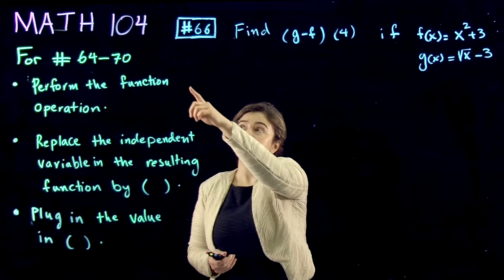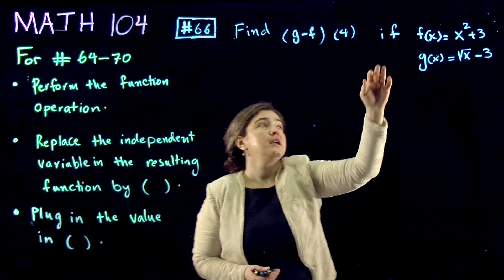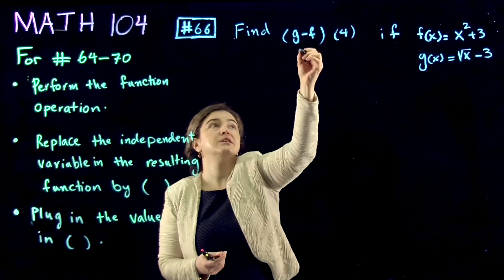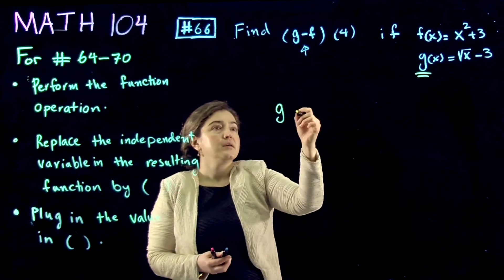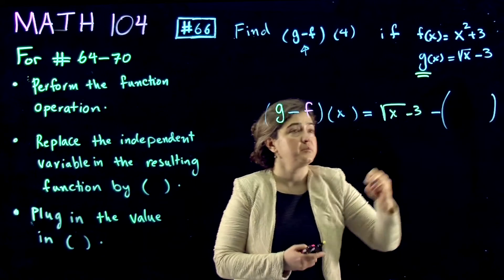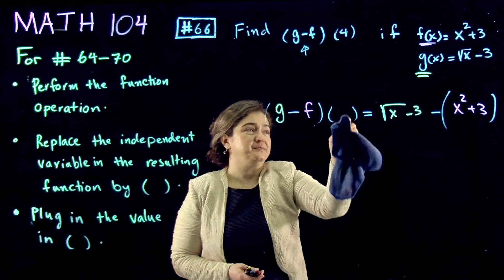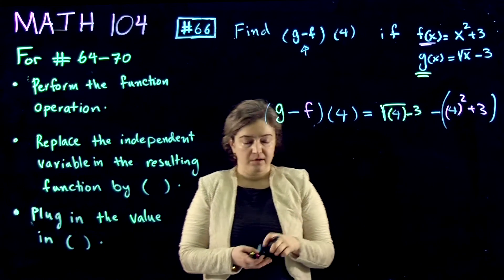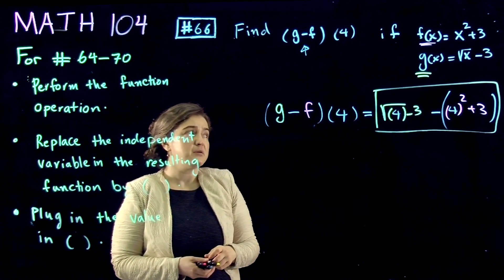MATH 104 066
Gateway, Precalculus, University of Kansas